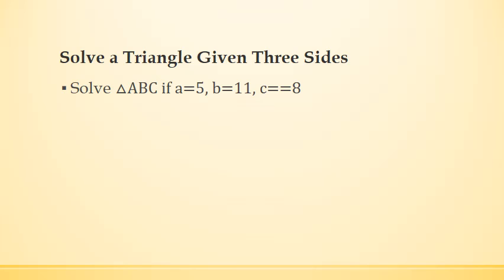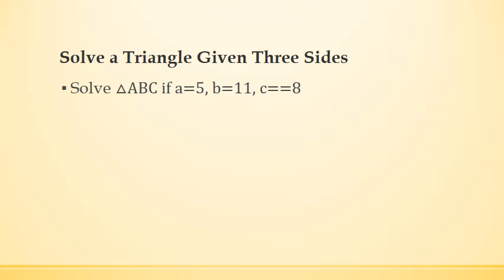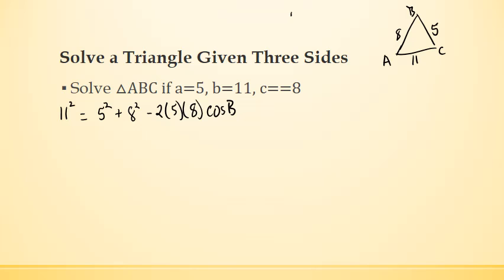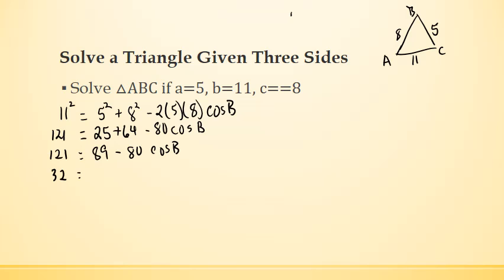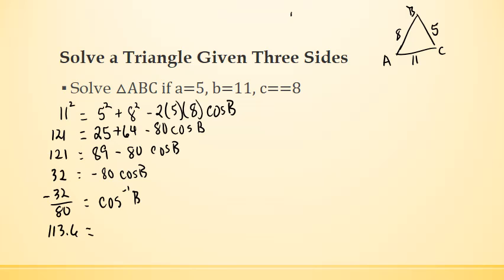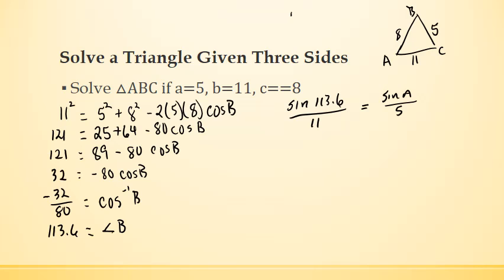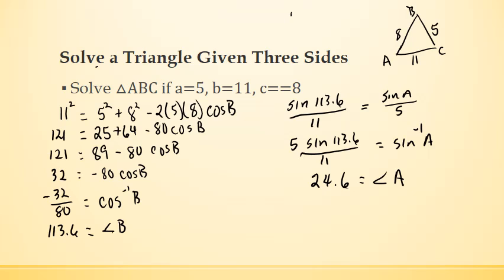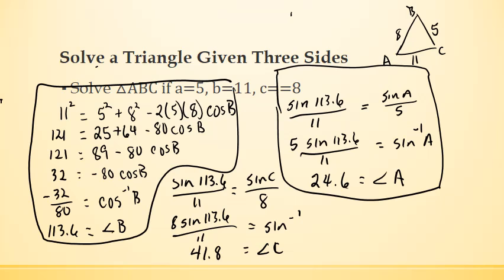Solve a Triangle Given Three Sides